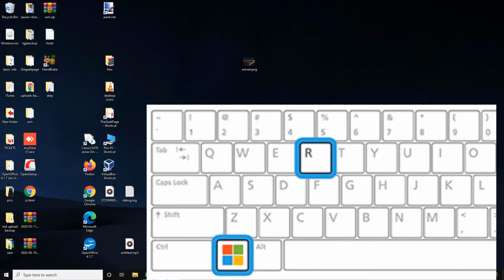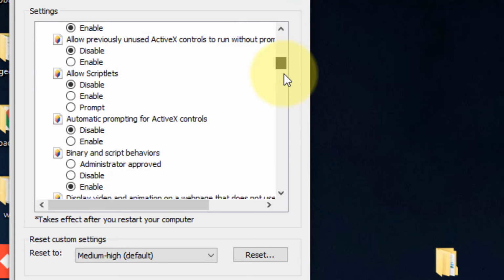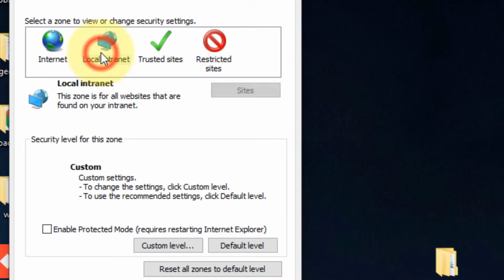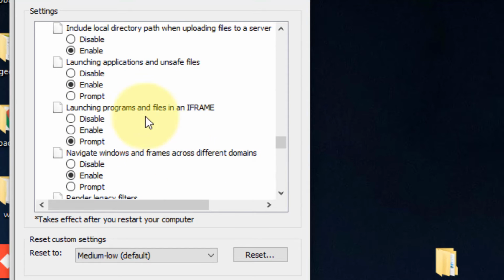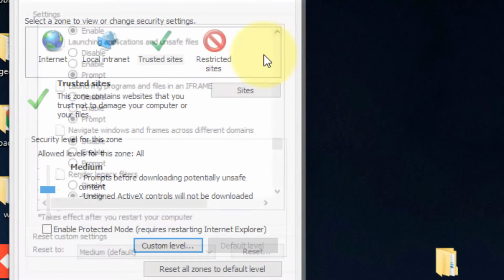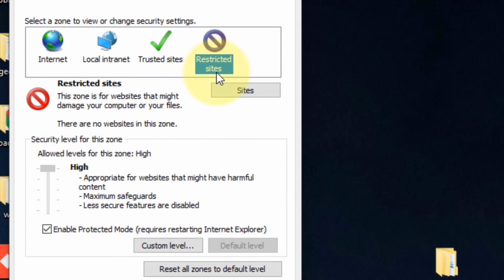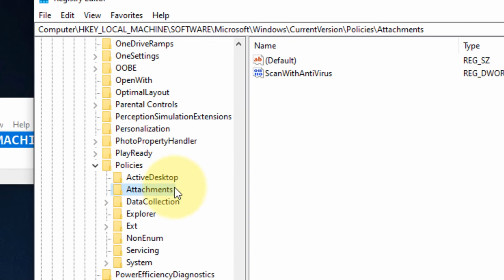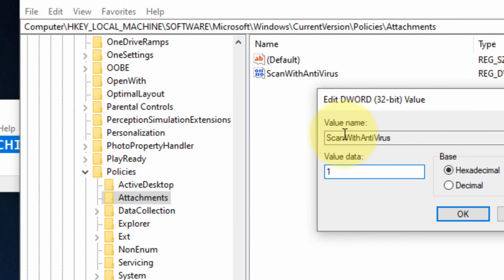Failed – Blocked download error in Google Chrome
HKEY_LOCAL_MACHINE\SOFTWARE\Microsoft\Windows\CurrentVersion\Policies\Attachments